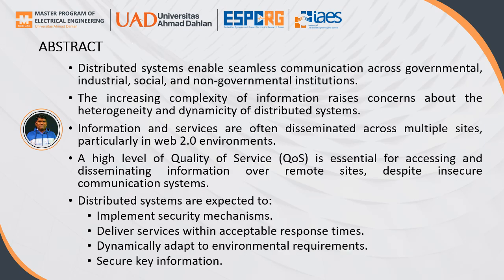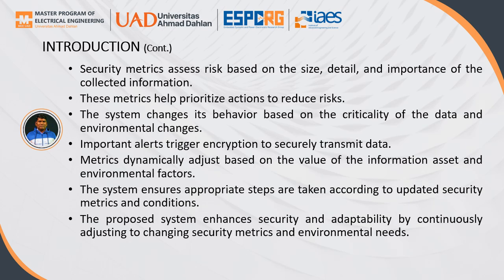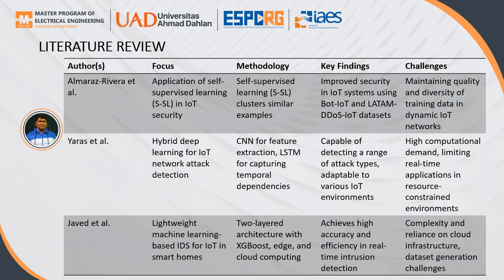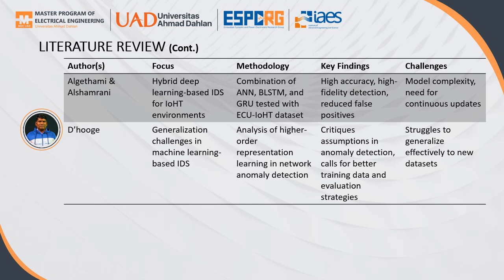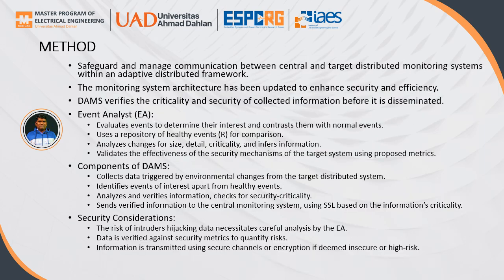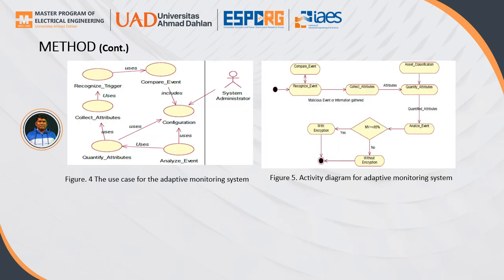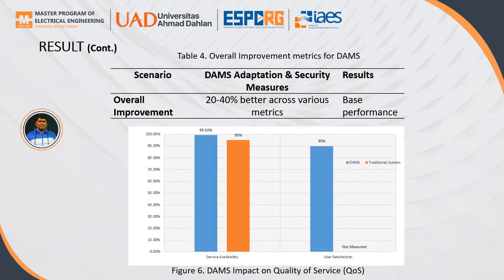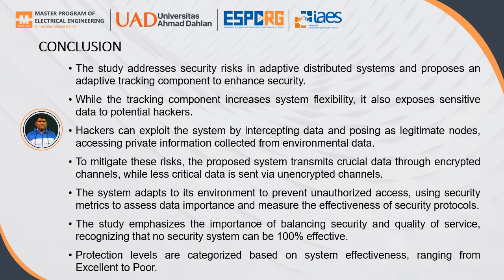A Framework for Dynamic Monitoring of Distributed Systems featuring Adaptive Security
Authors: Sudhakar P, Prabu K, Abinaya A, Thenmozhi E, Tamilarasi K (IJEECS ID 39902)

Distributed systems play a crucial role in today's information-based society, enabling seamless communication among governmental, industrial, social, and non-governmental institutions. As information becomes increasingly complex, the software industry is highly concerned about the heterogeneity and dynamicity of distributed systems. Dissemination of various types of information and services across different sites is common, particularly in Web 2.0 environments. Since 'information' has become a prime tool for organizations to achieve their vision and mission, a high level of quality of service (QoS) is mandatory to disseminate and access information and services over remote sites, despite an unsecure communication system. We expect these systems to incorporate security mechanisms, provide services within an acceptable response time, adapt dynamically to environmental requirements, and safeguard critical information. This research article proposes a framework for evaluating and determining a threshold up to which distributed systems can collect data to adapt to the environment. The study also suggests a dynamic security metric to gauge the degree of security disruption the monitoring system creates during adaptation and the necessary actions to take. Additionally, the paper details the role of the monitoring system in safeguarding the adaptive distributed system and proposes an adaptive monitoring system capable of modifying its functionality in response to environmental changes.